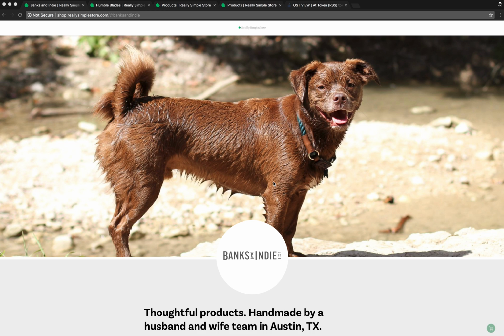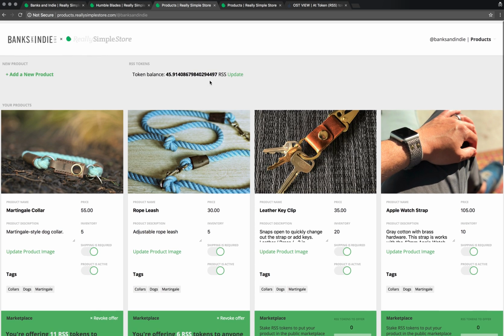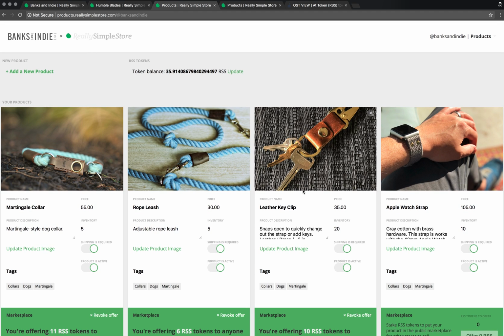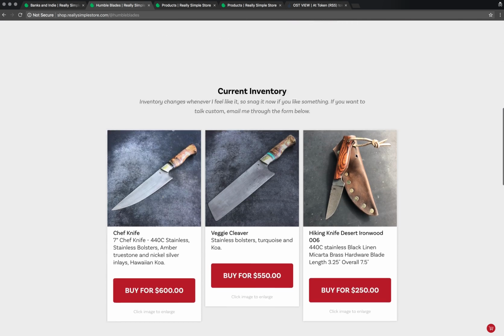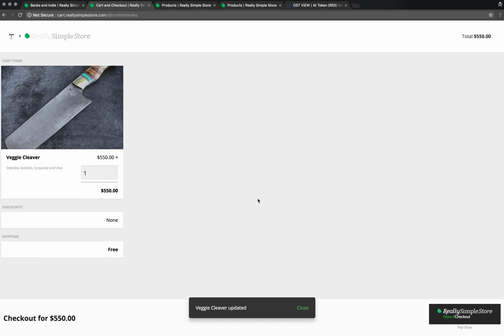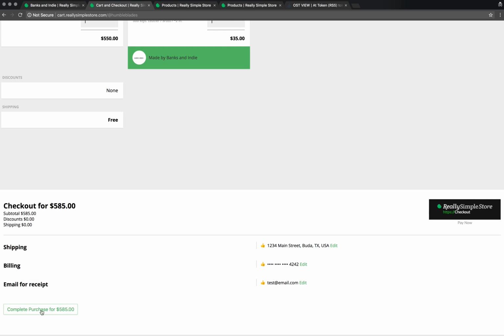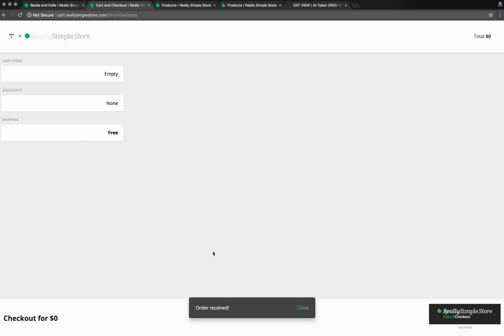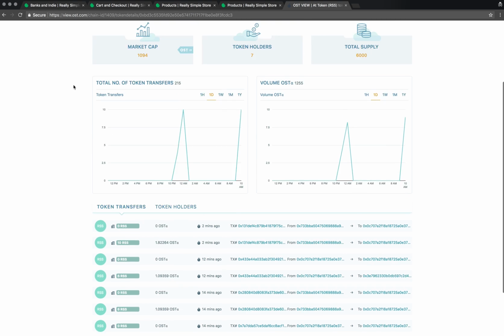OST Alpha 2 Update Week 5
An update on my Really Simple Store OST Alpha 2 Proof of Concept.